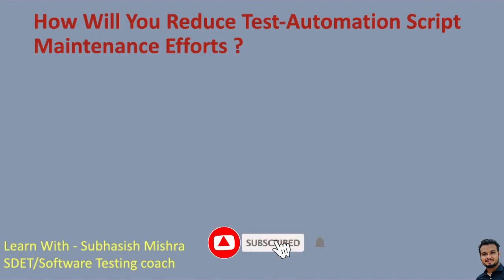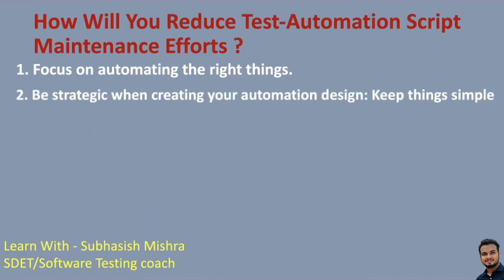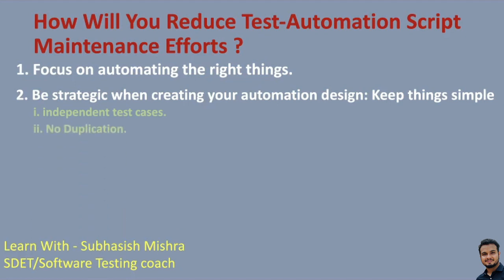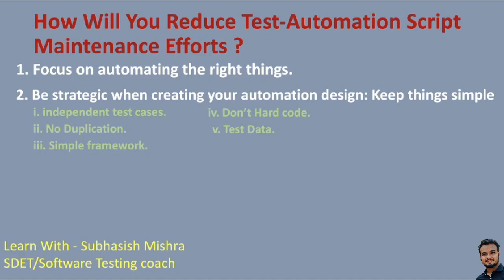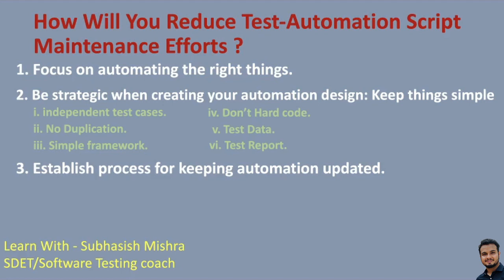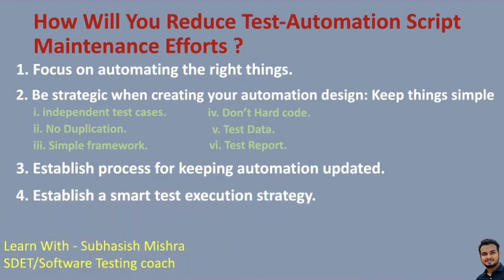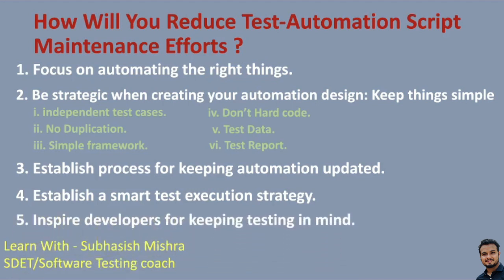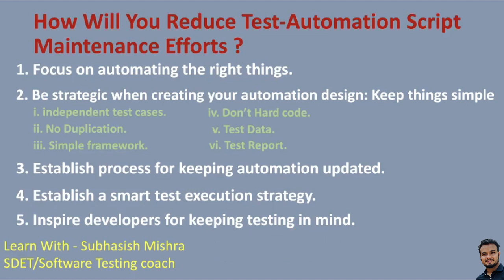What are some ways to reduce Test-Automation maintenance efforts ? | Software Testing Interview Ques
Here you will learn few tips - What are some ways to reduce Test-Automation script maintenance efforts?